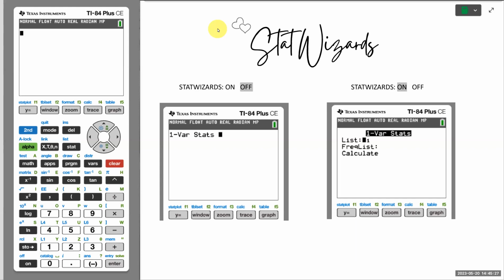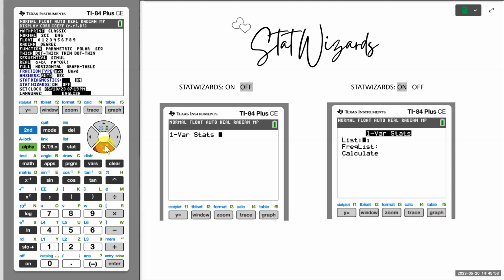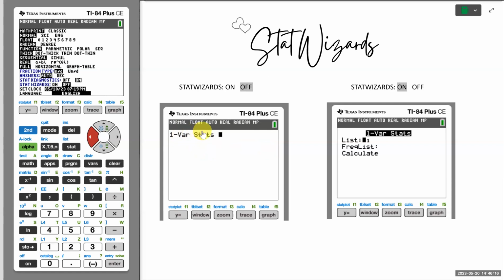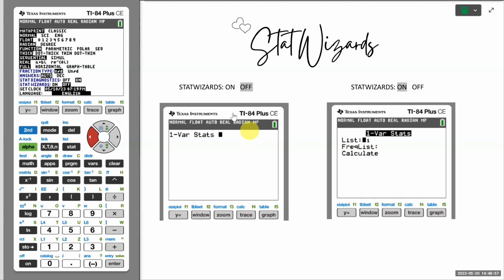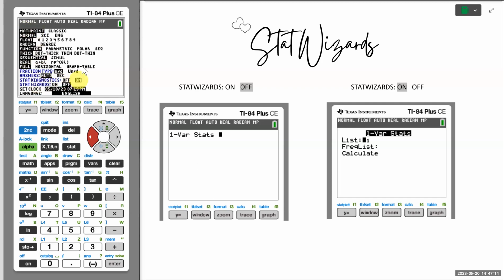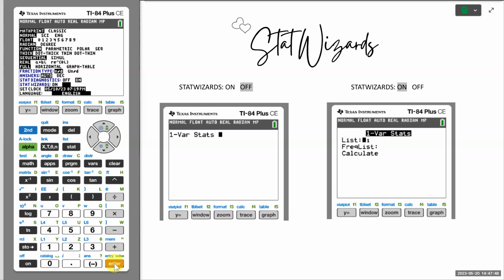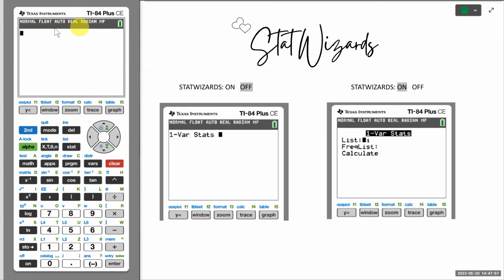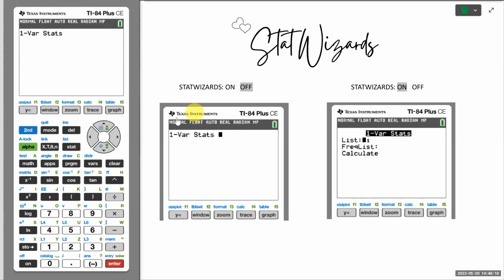TI83/84 Getting Started: STATWIZARDS